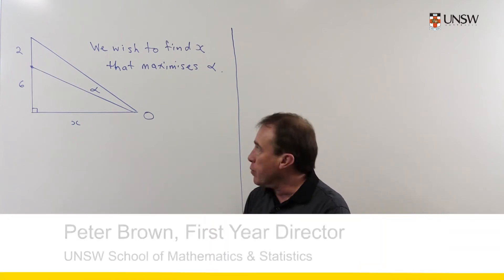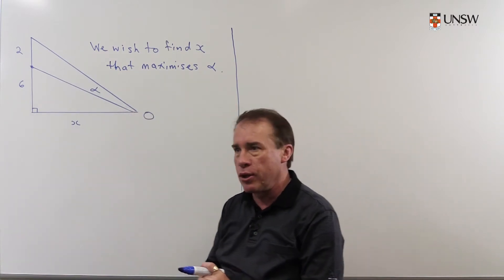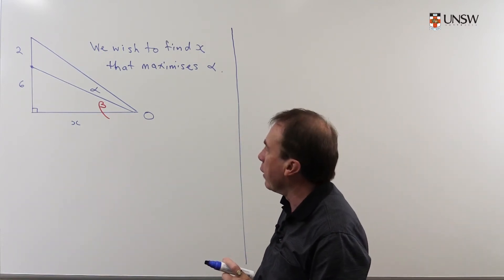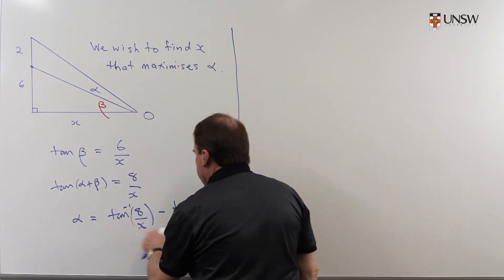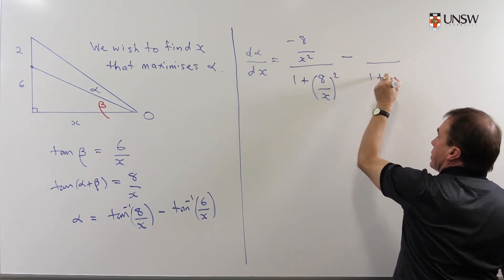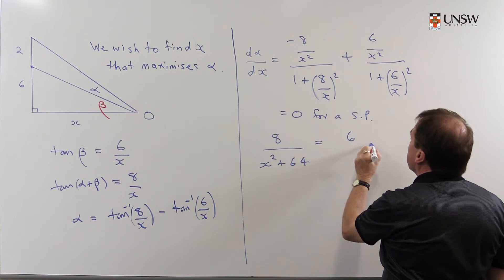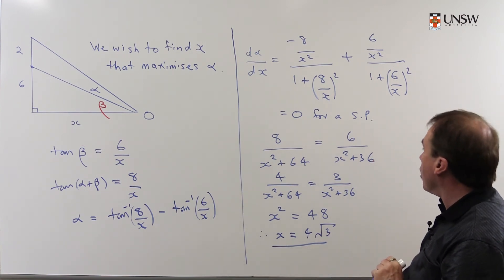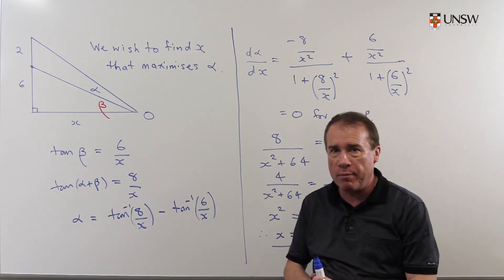MATH1131 Calculus Chapter 6 Problem 18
This is Chapter 6, Problem 18 of the Calculus notes. Presented by Peter Brown of the School of Mathematics and Statistics, UNSW